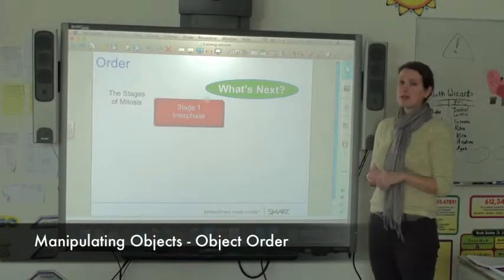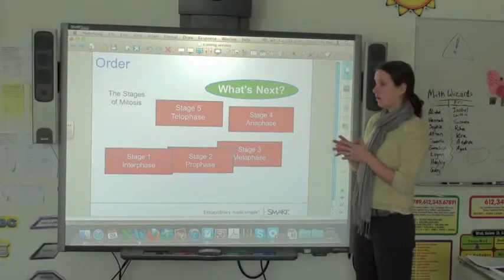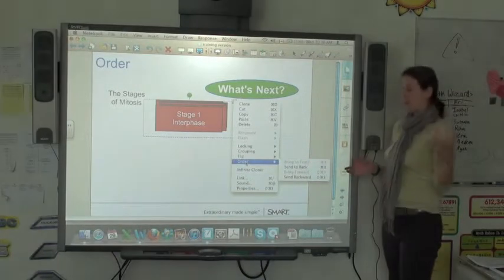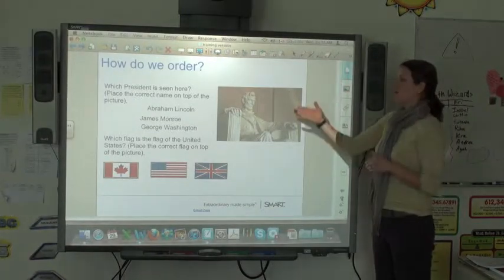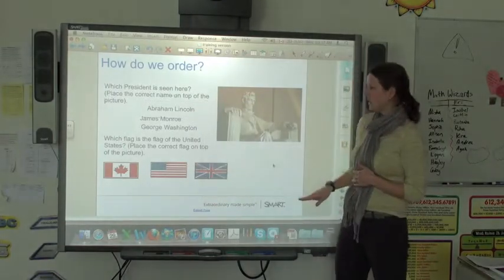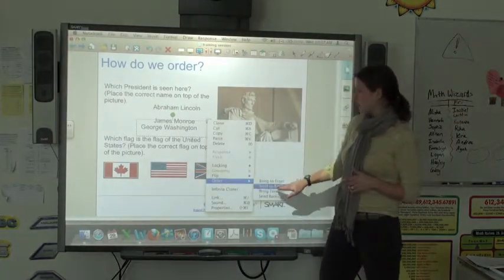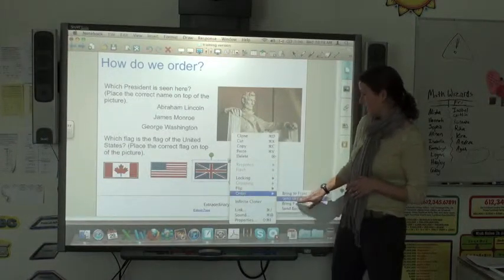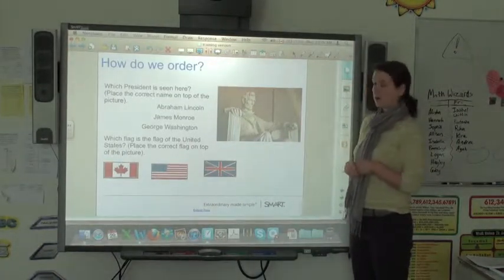SMART Board - Level 1 - 3g - Manipulation Objects - Object Order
SMART Board - Level 1 - 3g - Manipulation Objects - Object Order.  Shows you how to change an objects order and move objects from front to back in Smart Notebook.